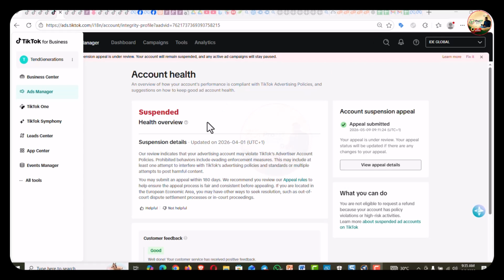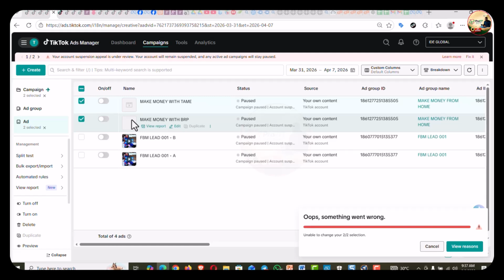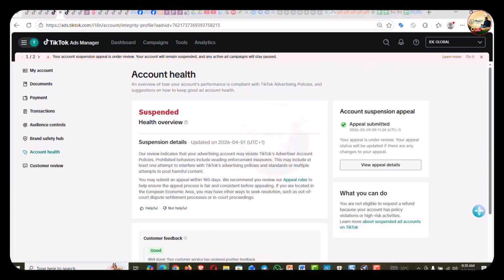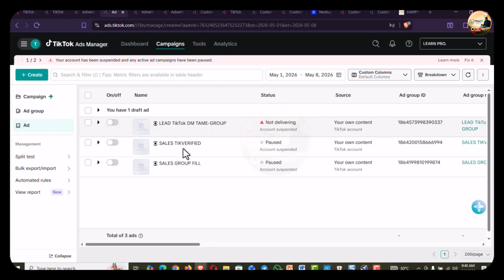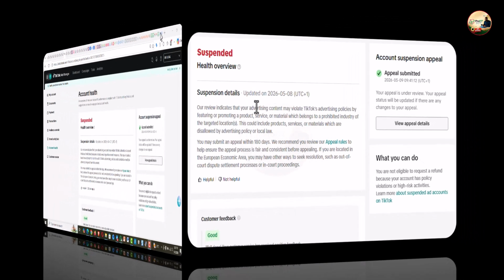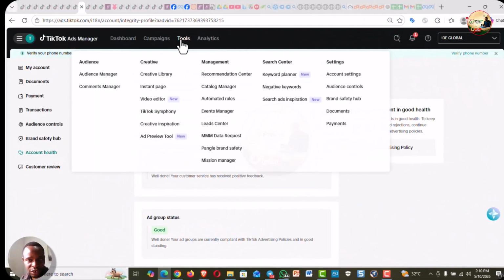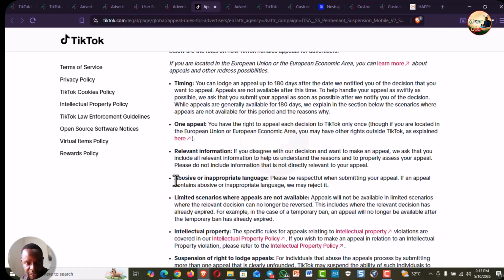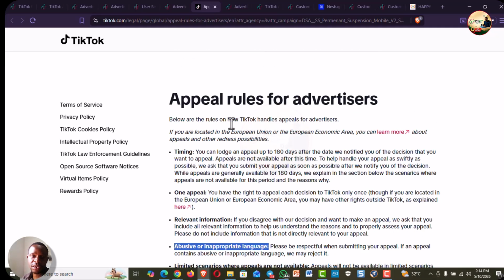I Just Figured Out How to Recover Suspended TikTok Ads Manager Accounts (2026 UPDATE)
Struggling with suspended TikTok Ads Manager accounts?
After months of testing and troubleshooting, I finally figured out a working recovery process for 2026.

If your TikTok Ads Manager got suspended recently, this update may help you save time, stress, and wasted ad spend.